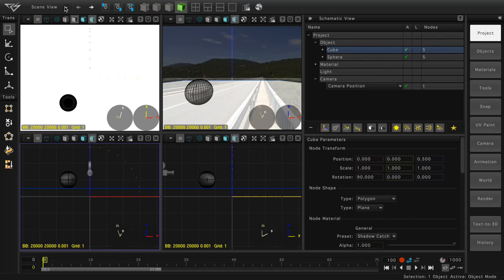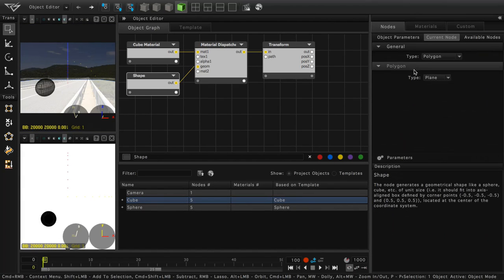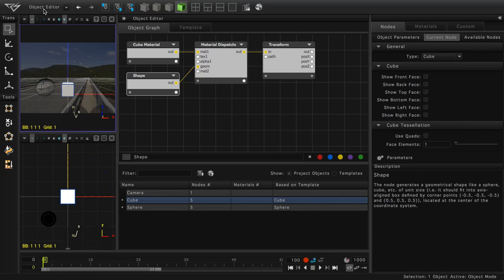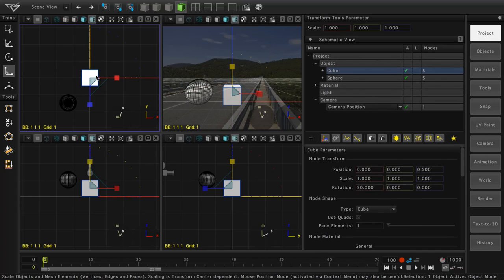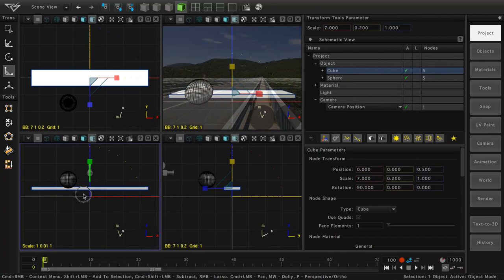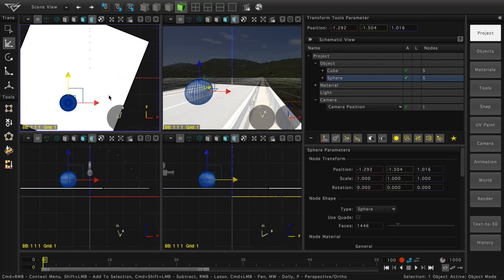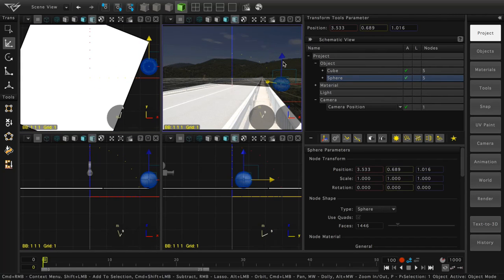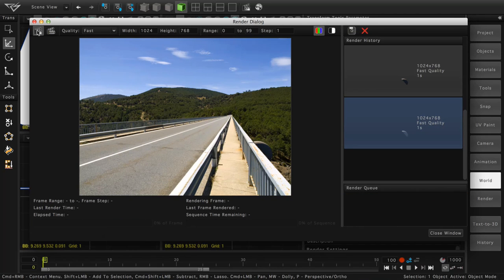RaySupreme Compositing Tutorial Part 2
In this second part of a small series of Compositing Tutorials, we show how to use the Shadow Catch Material of RaySupreme to make 3D objects only partially visible imitating the geometry of the background image.